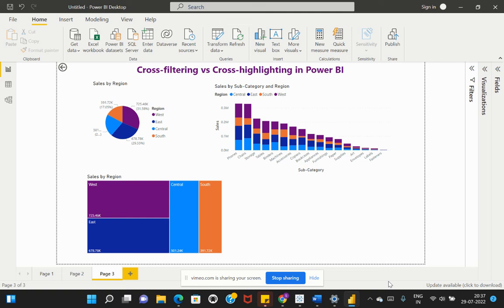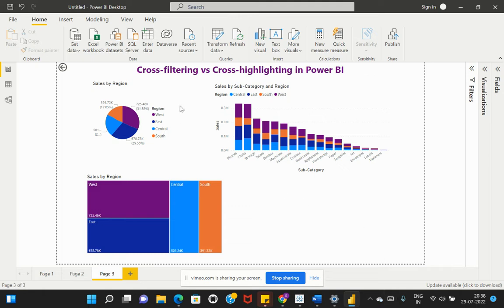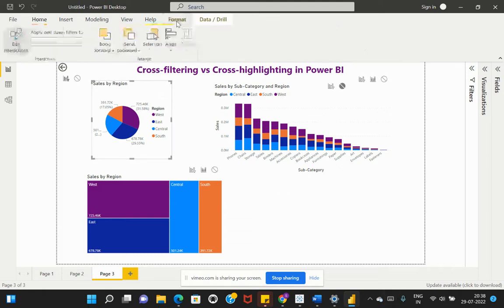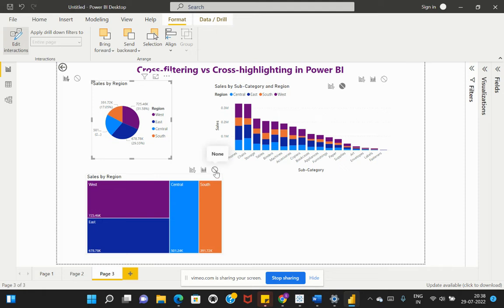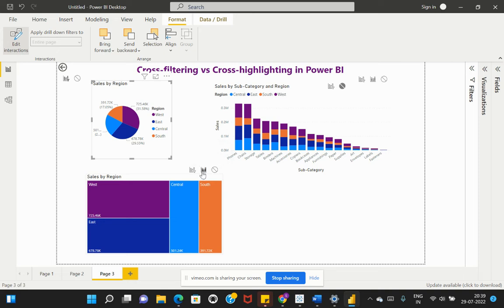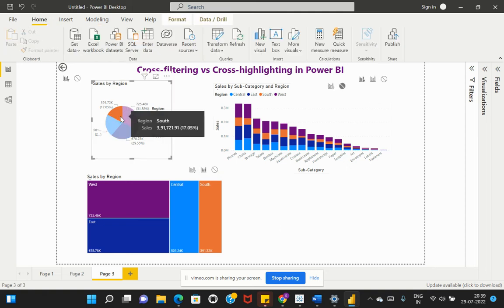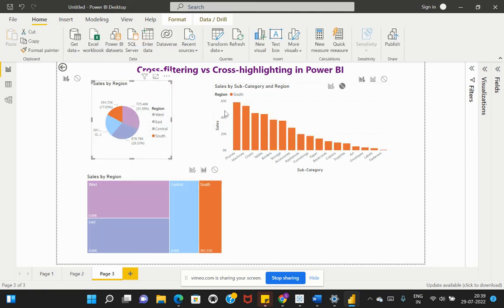How to enable interactions in Power BI | Cross-filtering & Cross-highlighting| Power BI for Beginner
In this video, we will see how to enable the interactivity between visuals to cross filter or cross highlight the data.